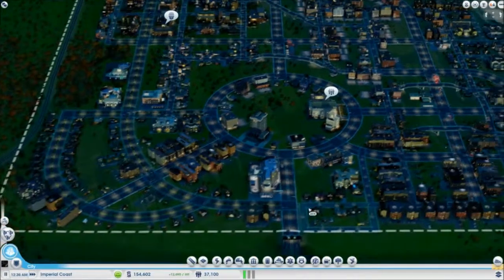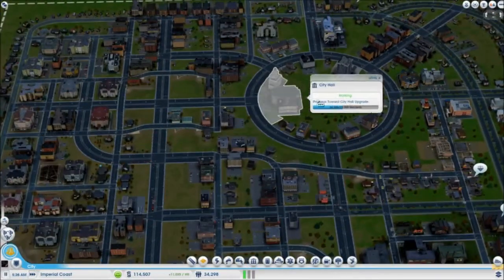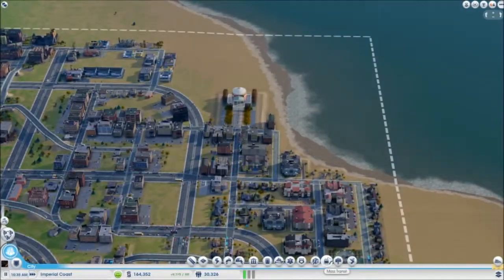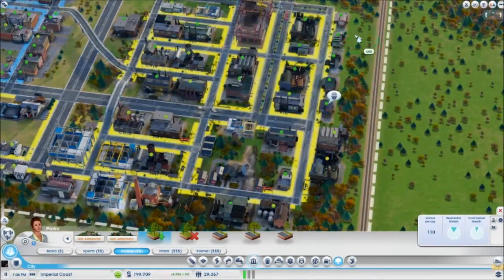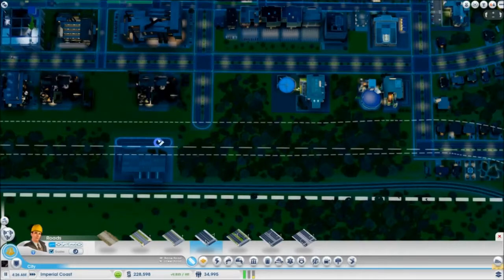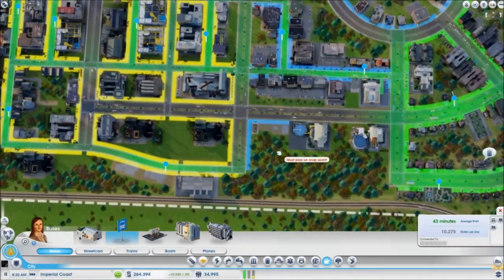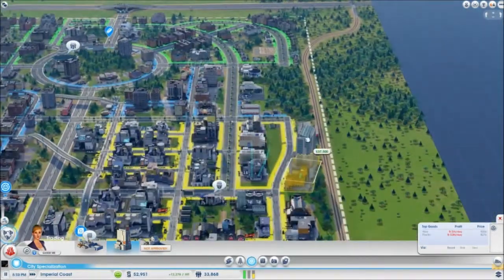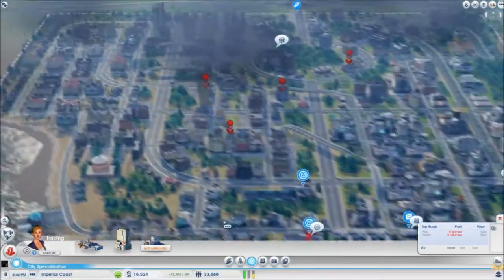Let's Build a Region - CAPE TRINITY - Ep 6 (Sim City 2013)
In this episode I place the university and really start trying to expand on the high tech industries!

Always looking for feedback!